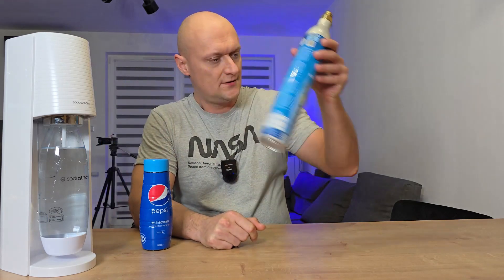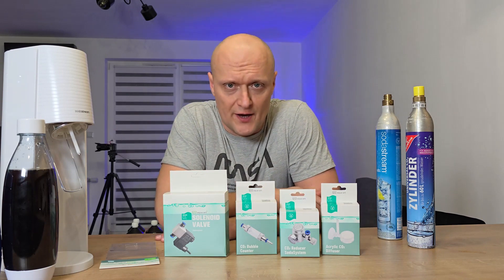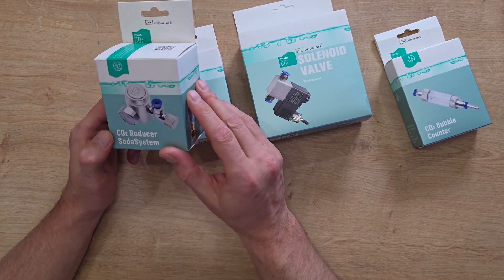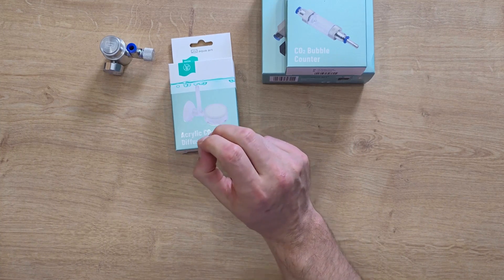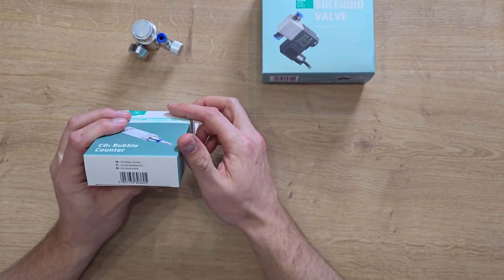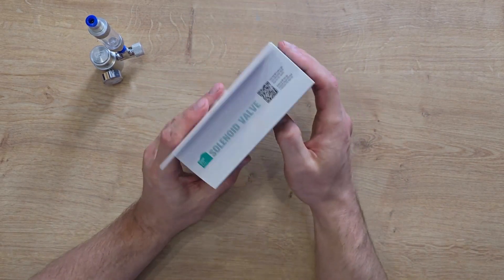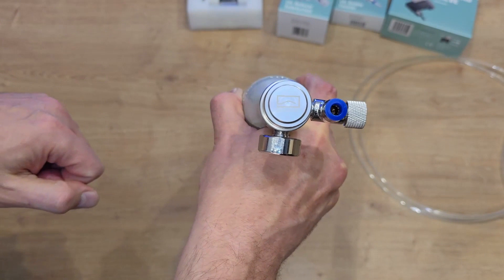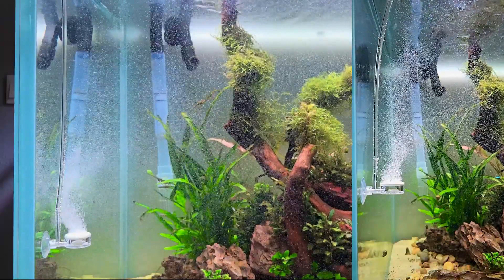CO2 fertilization system for aquarium plants from Aqua Art based on soda system beverage bottles,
CO2 fertilization system for aquarium plants from Aqua Art based on soda system beverage bottles, unpacking, functional presentation